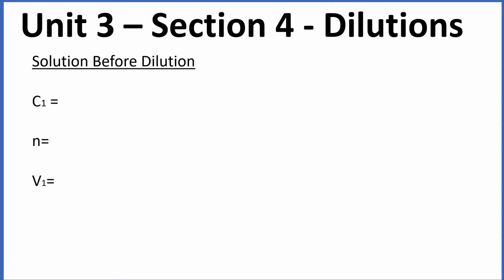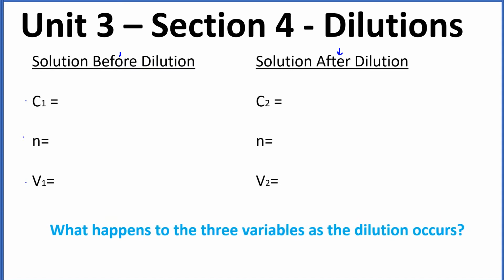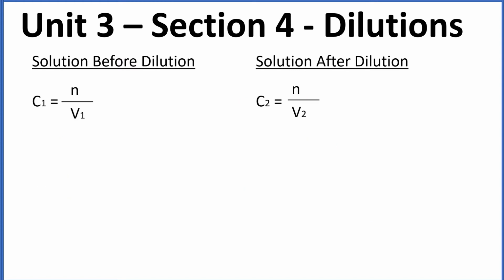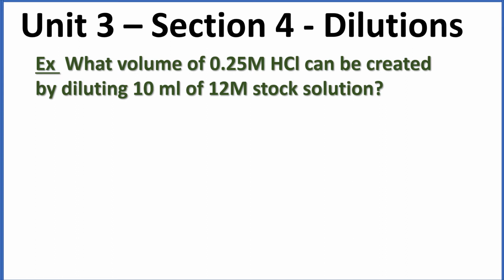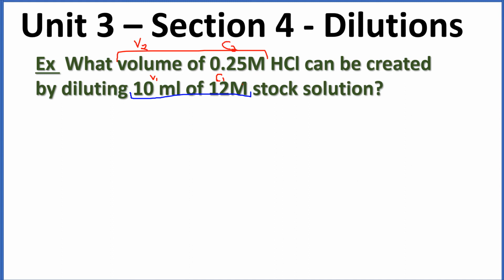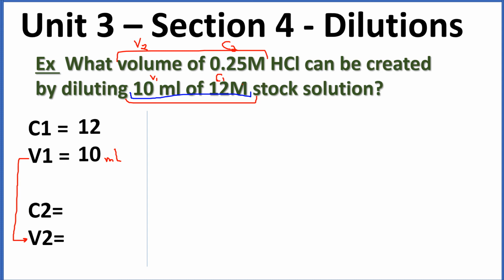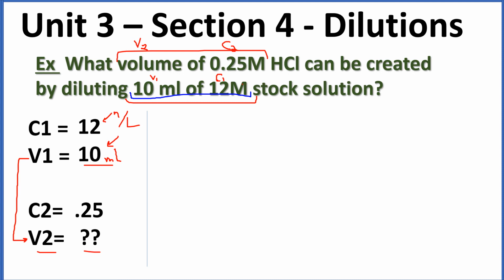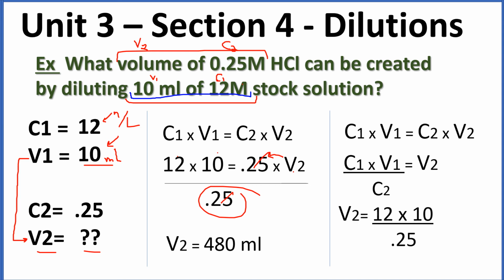Unit 3 - Section 4 - Dilutions